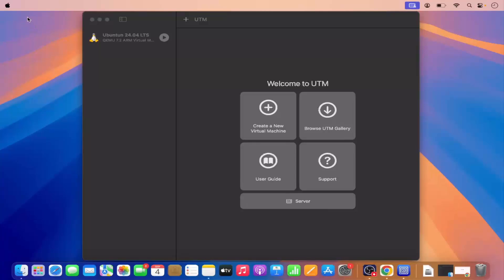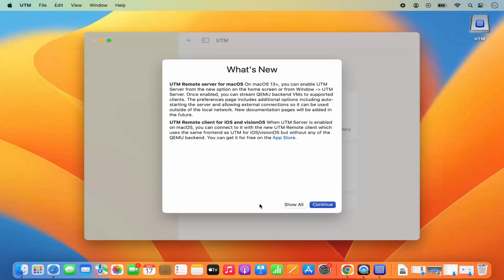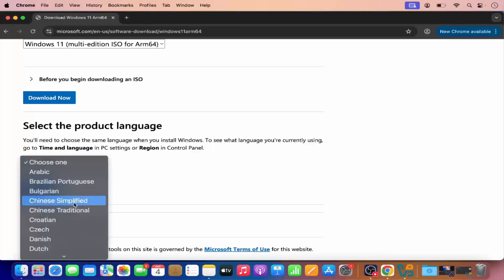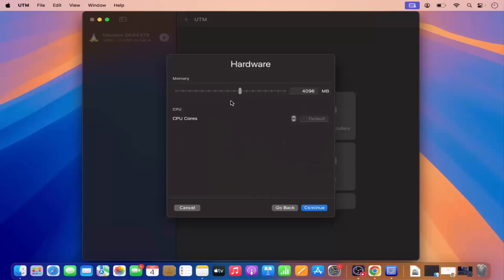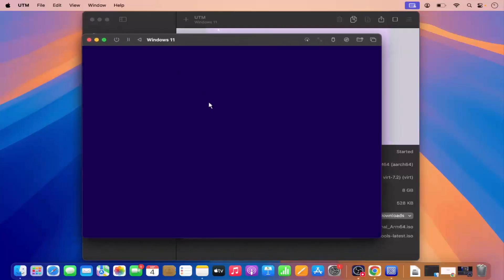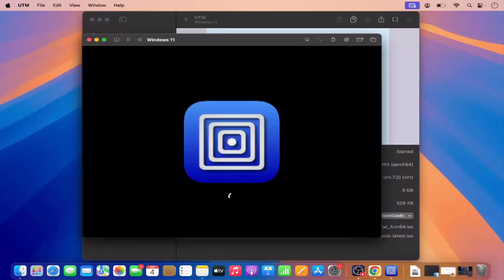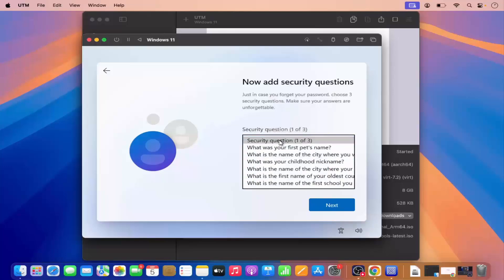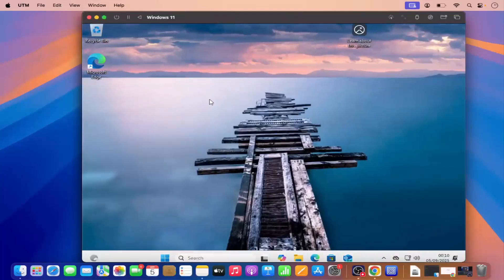How to Install Windows 11 on Mac (M1/M2/M3/M4) | Run Windows 11 on Apple Silicon Using UTM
How To Install Windows 11 On Mac (M1/M2/M3/M4/M5) | Run Windows 11 On Apple Silicon Using UTM

In this step-by-step tutorial, we’ll show you **how to install and run Windows 11 on a Mac with Apple Silicon (M1/M2) using UTM**. If you’ve recently switched to a Mac with an M-series chip and still need access to Windows applications, UTM is one of the best free virtualization tools available that makes it possible to run Windows ARM on Apple Silicon.

## 🖥 How to Install Windows 11 on Mac (M-series) Using UTM

### 1. Download the Required Files

1. **UTM App**

   * Install it like any other macOS app (drag to Applications).

2. **Windows 11 ARM64 ISO**

   * Microsoft now provides official ARM ISOs.
* Download from Microsoft’s site: [Windows 11 ARM64 ISO] (you may need to sign in with a free Microsoft account).

Unlike Intel-based Macs that could use VirtualBox or Boot Camp, Apple Silicon Macs require a different approach. With UTM, you can easily set up a virtual machine and run Windows 11 smoothly without needing expensive paid software.

Here’s what you’ll learn in this video:

* What UTM is and why it’s a great solution for Apple Silicon virtualization
* Downloading and installing UTM on your M1/M2 Mac
* Getting the official Windows 11 ARM ISO from Microsoft
* Creating a new VM in UTM for Windows 11 setup
* Configuring CPU, memory, and storage for optimal performance
* Installing Windows 11 step by step inside UTM
* Enabling drivers, networking, and display settings
* Testing Windows 11 and running Windows apps on macOS
* Troubleshooting common issues for UTM Windows 11 setup

By the end of this tutorial, you’ll have **Windows 11 fully installed and running on your M-series Mac**, allowing you to switch between macOS and Windows whenever you need. This method is perfect for students, developers, or professionals who need Windows-only apps while still enjoying the performance of Apple Silicon.